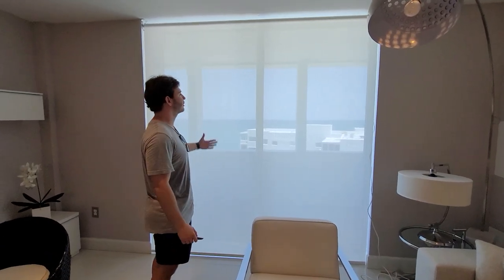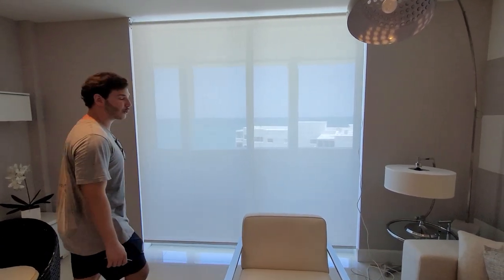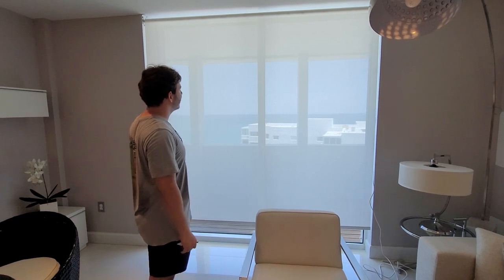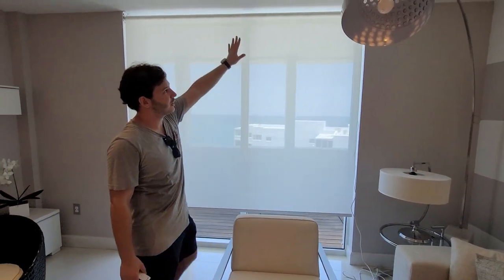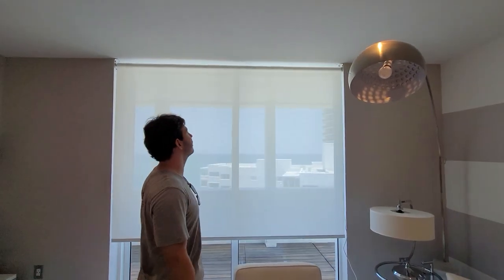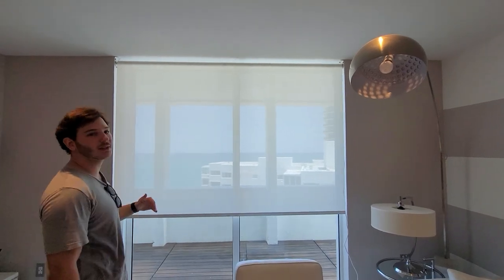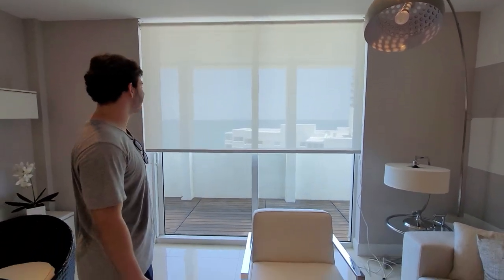Roller privacy, heat rejecting, roller blinds!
Screen roller shades are a type of window treatment designed to provide a balance between light control, privacy, and maintaining a view of the outside world. They are constructed using a specialized screen fabric that allows natural light to filter through while blocking harmful UV rays and reducing glare.

One of the key benefits of screen roller shades is their ability to diffuse sunlight, creating a comfortable ambiance in your living space. The screen fabric helps to soften the incoming light, reducing harsh glare and creating a more pleasant environment. At the same time, the shades still maintain a clear view of the outside, allowing you to enjoy the scenery while preserving privacy during the day.

Another advantage of screen roller shades is their energy efficiency. By filtering out UV rays and reducing the amount of heat entering the room, these shades can help regulate the temperature and reduce the need for air conditioning. This not only enhances comfort but also contributes to energy savings and a more environmentally friendly home.

Screen roller shades are also versatile and adaptable to various window sizes and shapes. They can be customized to fit different windows, including large and irregularly shaped ones, ensuring a seamless and tailored look for your space.

Somfy roller motors have gained a reputation for their exceptional performance and reliability, establishing them as a preferred choice for motorized window treatments. These motors are specifically designed to automate the operation of roller shades, delivering convenience, precision, and seamless integration with smart home systems.

A standout feature of Somfy roller motors is their ability to operate smoothly and quietly. Meticulously engineered, they ensure minimal noise and vibration during the movement of the shades. This quiet operation contributes to a serene and comfortable atmosphere in your living space, while also extending the lifespan of the shades by reducing wear and tear.

With Somfy roller motors, you gain precise control over the position of the shades. Effortlessly adjust them to achieve your desired level of light or privacy simply by pressing a button or using a remote control. This level of control empowers you to create the perfect ambiance in your room, whether you wish to invite in gentle natural light, eliminate bothersome glare, or enjoy complete darkness.

Furthermore, Somfy roller motors seamlessly integrate with home automation systems. This compatibility allows for easy incorporation into existing smart home setups, enabling automated schedules, voice commands, and synchronization with other devices like lighting, thermostats, or smart hubs. The result is a cohesive and convenient smart home experience, allowing effortless control of your shades and integration into personalized automation routines.

Moreover, Somfy offers a diverse range of roller motor options to accommodate shades of varying sizes and weights. Regardless of whether you have small or large shades, Somfy provides motors with varying power capacities to suit your specific requirements.

In summary, Somfy roller motors provide a premium solution for motorizing roller shades. With their quiet and smooth operation, precise control, compatibility with home automation systems, and exceptional durability, these motors elevate the comfort, convenience, and functionality of your living space. Effortlessly automate your shades with Somfy roller motors and experience a new level of control and satisfaction.

Interested in our products and services?

We operate in: Miami, North Miami Beach, Miami Gardens, Boca Raton, Coral Gables, Aventura, Fort Lauderdale, Del Ray Beach, Miami Dade, Broward, Key Biscayne, Palm Beach, Weston, Davie, Doral, Hialeah, Palmetto Bay, Homestead, Culter Bay, Medley, Pembroke Pines, Plantation, Lauderdale Hill, Pompano Beach, West Pam Beach, Boynton Beach, and many more!

We work with many different brands including: Somfy, Lutron, Vertilux, Loman, Phifer, Mermet, Neolux, Hunter Douglas, and many many more!

Our products include, but are not limited to:  Roller sun screen shades, roller blinds, blinds, roller zebras, roller zebra blinds, blackout shades, translucent privacy shades, light-filtering shades, exterior shades, décor shades, drapery / drapes, ripple fold, pinch pleat, silhouette, duettes, and many more!